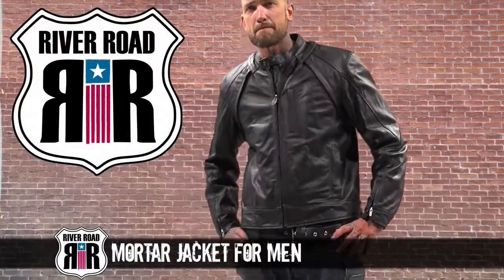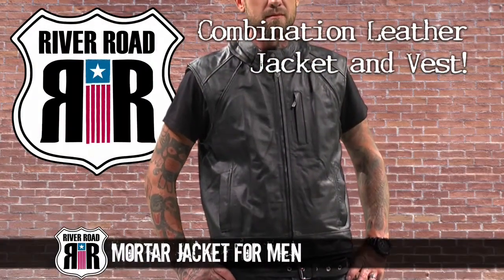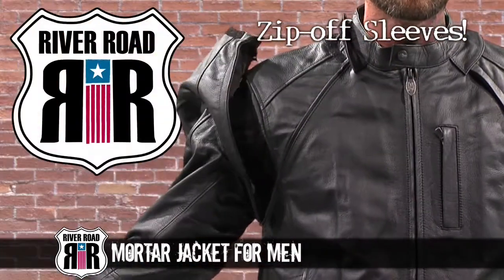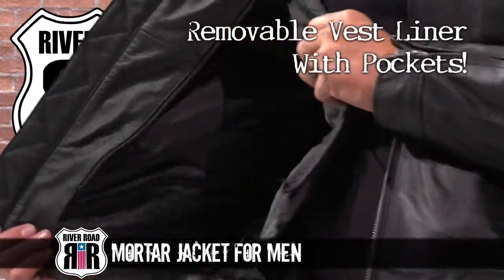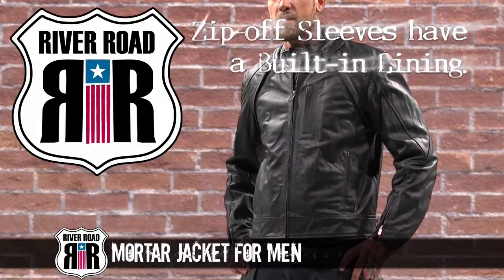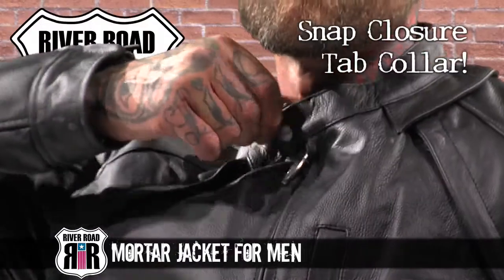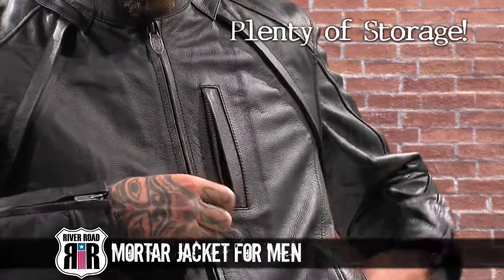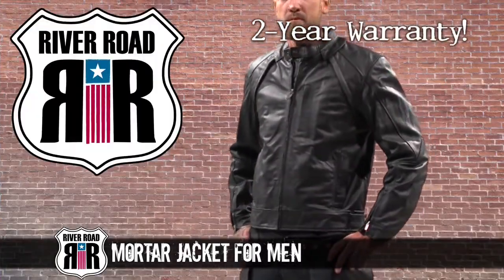River Road Mortar Leather Jacket 2014 at BikeBandit.com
You'll be looking good in this River Road Mortar Leather Jacket 2014, available now at BikeBandit.com
This combination leather jacket/vest provides protection and comfort both on and off the bike • Zip-off sleeves convert this jacket into a great looking vest • The vest portion includes a removable, insulated liner with pockets for mobile devices and other essentials • The sleeves have a fixed lining for comfort • Waist side tabs offer an adjustable fit • Snap closure tab collar provides a secure fit • Several exterior and interior pockets give you plenty of storage space • Includes 2-year manufacturer's warranty